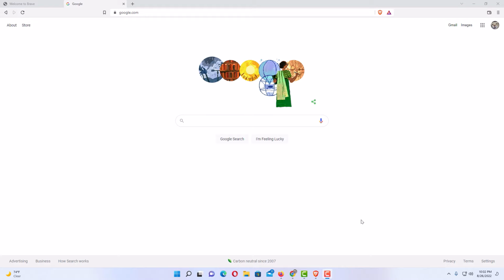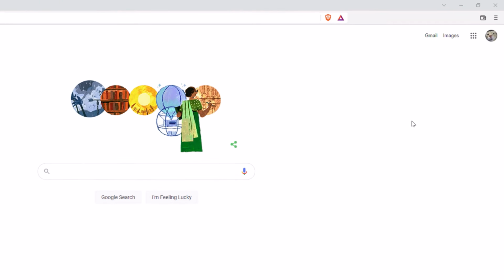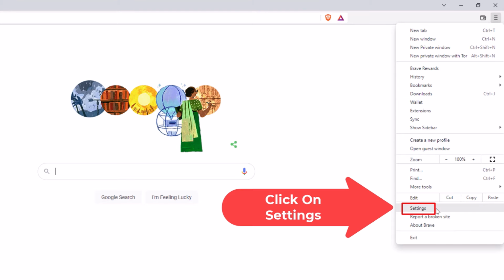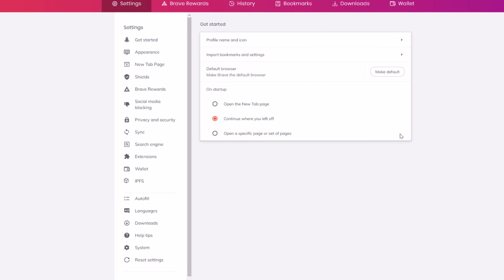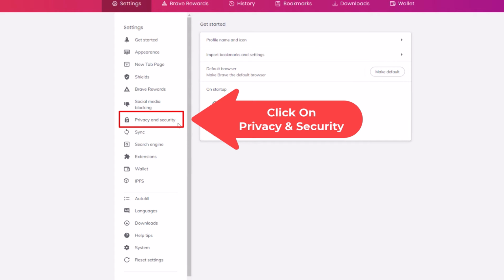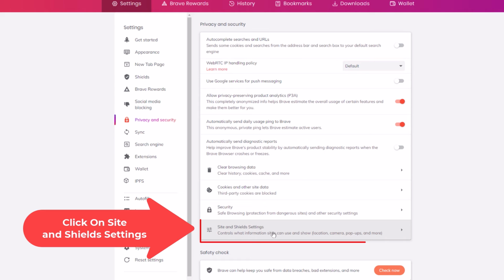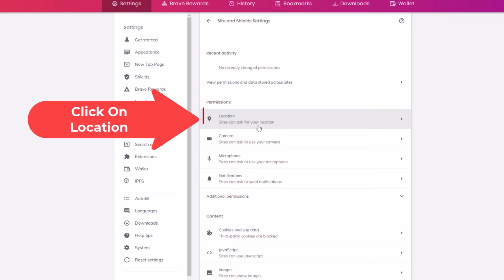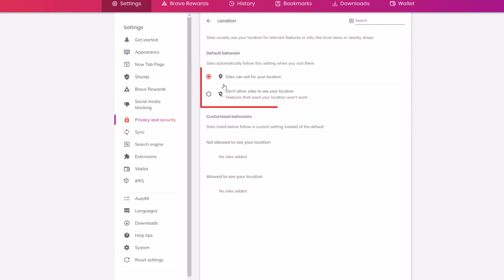How To Turn On Or Off Location Services On The Brave Web Browser | PC Tutorial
Explore how to manage location services in the Brave web browser on your PC with our simple tutorial. Whether you seek enhanced privacy or want to enable location-based features, this step-by-step guide will assist you in customizing your browser settings effortlessly. Let's take control of your location privacy in Brave!

Simple Steps
1. Open The Brave Browser.
2. Click On The 3 bar hamburger menu In the upper right hand corner.
3. Select "Settings" from the dropdown.
4. In the left side pane, select " Privacy & Security".
5. In the center pane, scroll down and click on "Site & Shield Settings".
6 Scroll down the center pane and under "Permissions" and click on "Location".
6. Toggle on or off "Location Sharing".

Chapters
0:00 How To Turn On Or Off Location Services On The Brave Browser
0:19 Open The Brave Browser
0:29 Click On The 3 Line Hamburger Menu
0:39 Select Settings
0:49 In The Left Pane Select Privacy & Security
0:59 Click On Site And Shield Settings
1:09 In The Center Pane Select Location
1:06 How To Disable Location Sharing In The Brave Browser